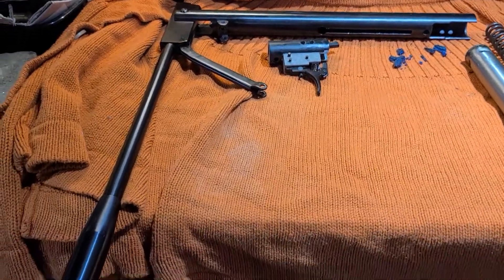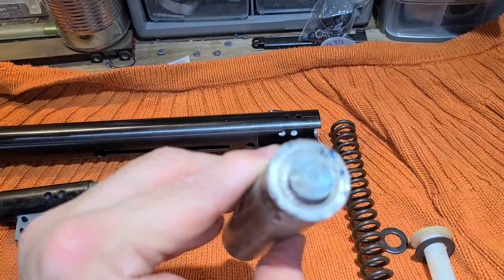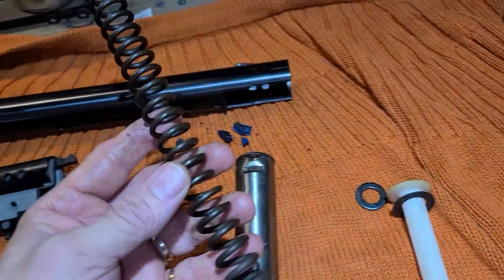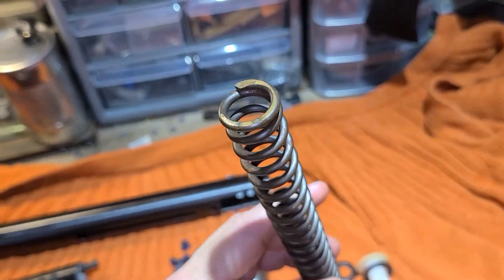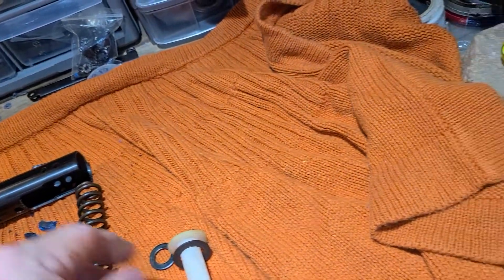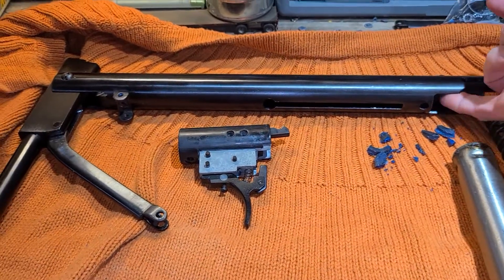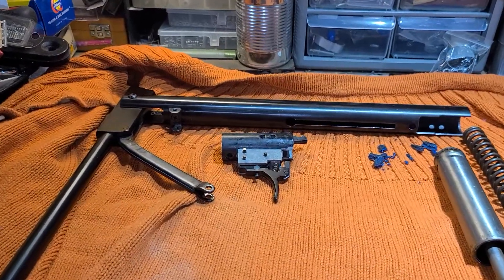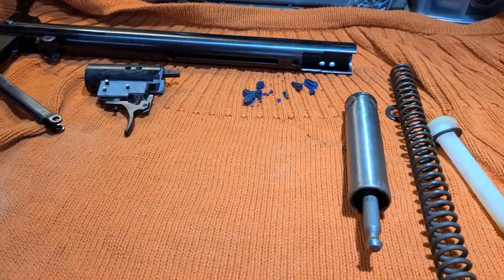Xisico XS B25h SFB part 2 disassembled.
Just a quick video on what the internals look like from this gun